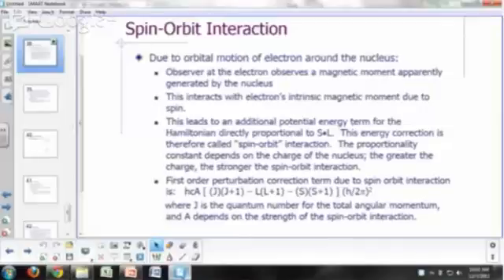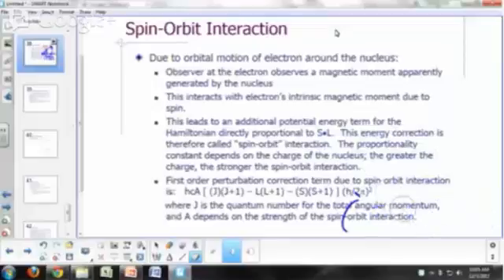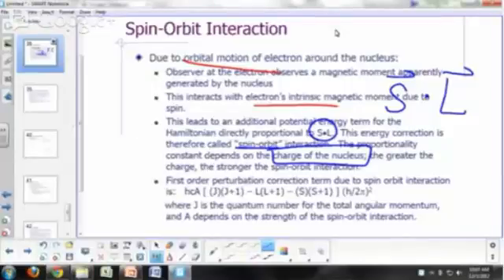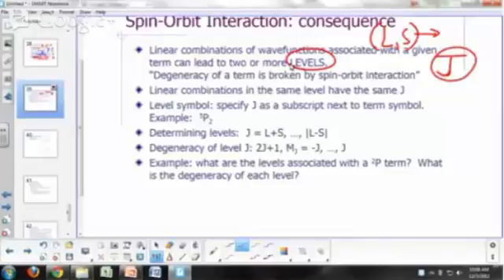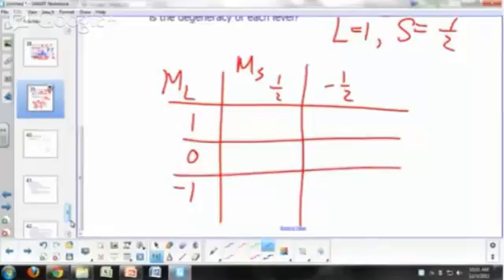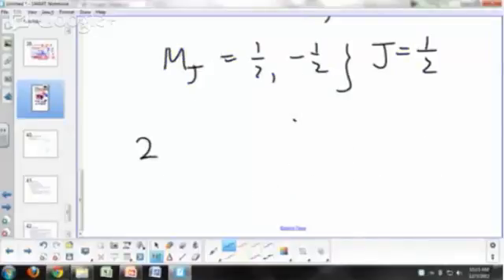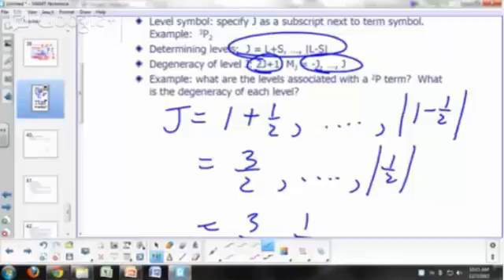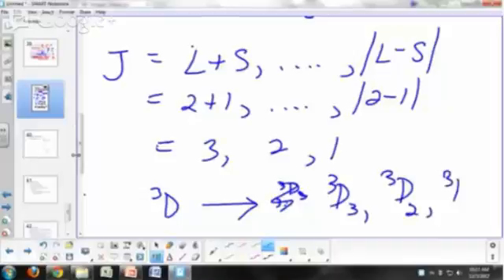19 20 Many electron atoms Spin orbit interaction 14m 07s